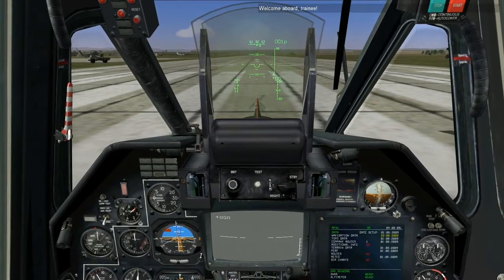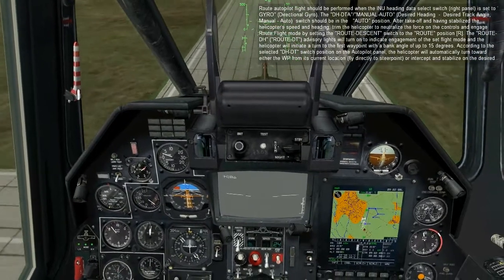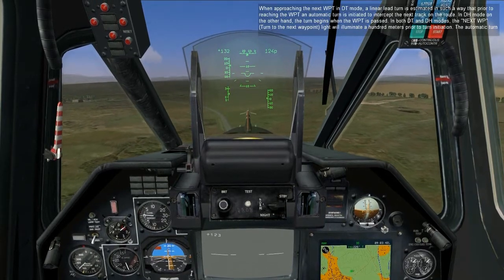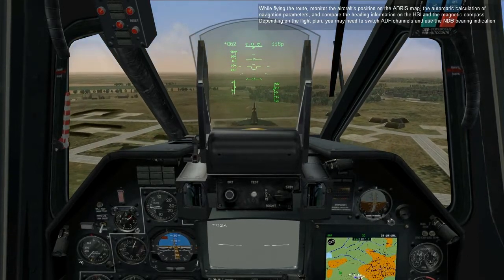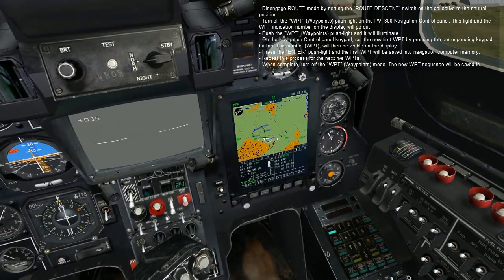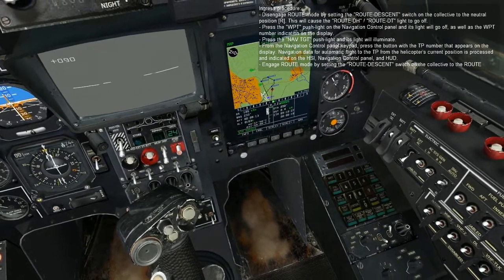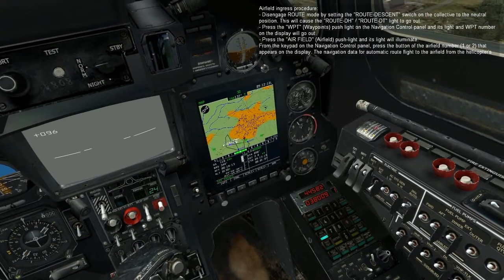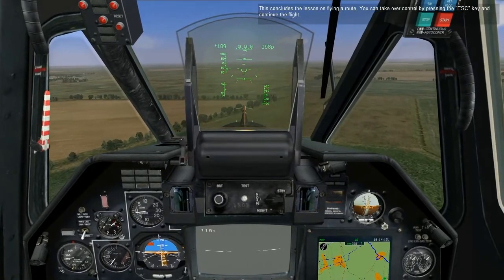DCS: Blackshark 1.0 Training Tracks: Enroute Navigation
Learn the various navigation modes available in the Ka-50.  This is the original training track from v1.0, caught by FRAPs at 1280x720, and then converted to wmv.